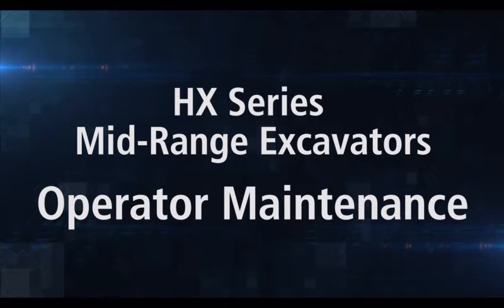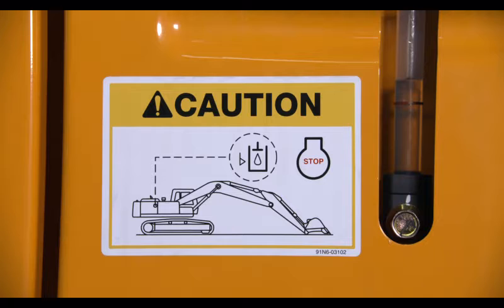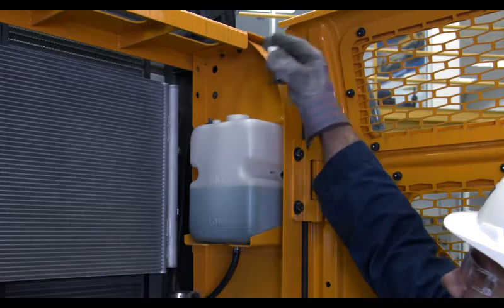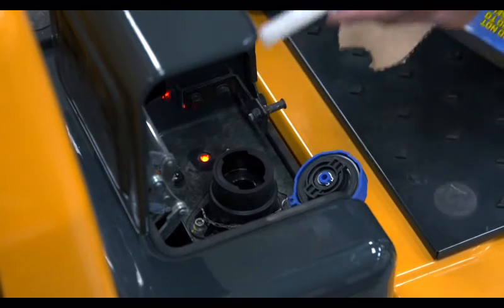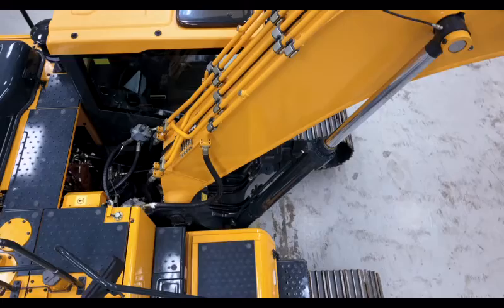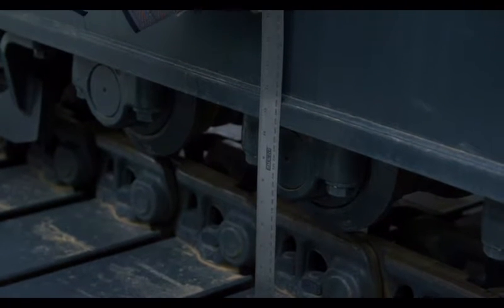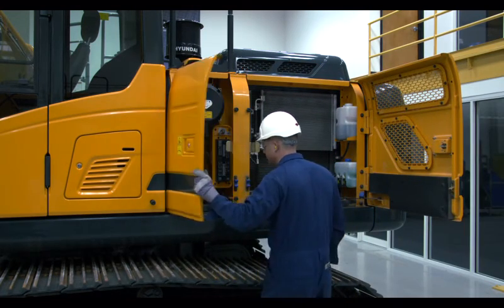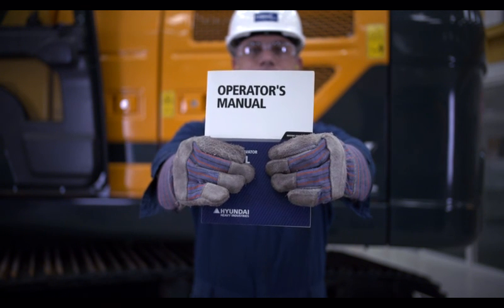HX Series Mid-Range Excavators Operator Maintenance